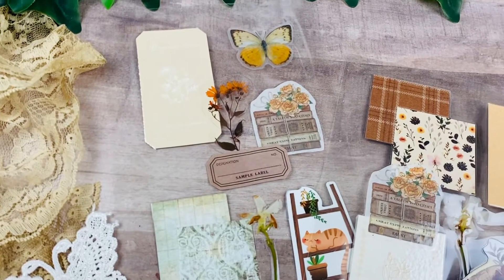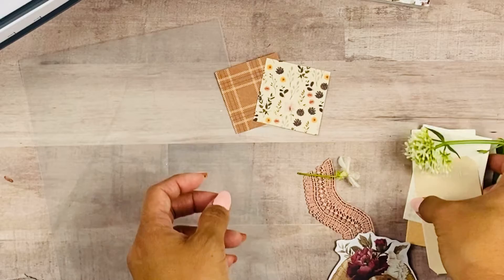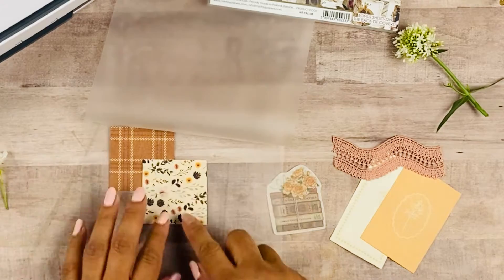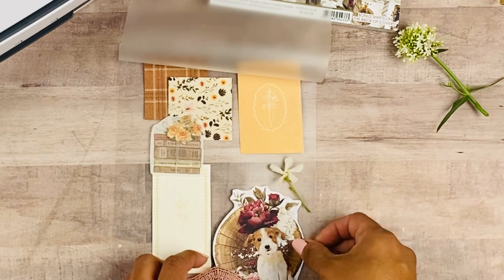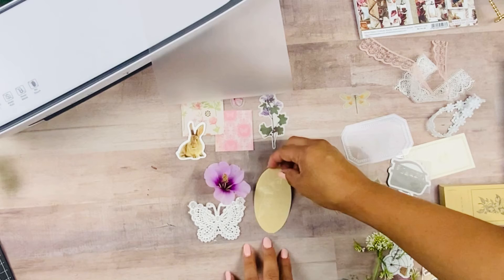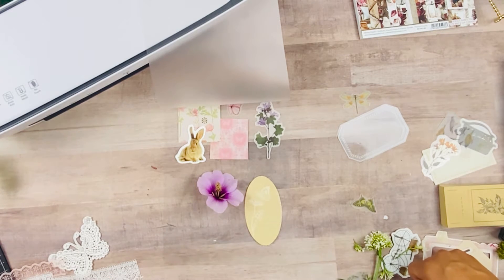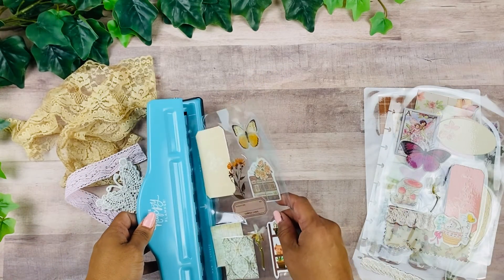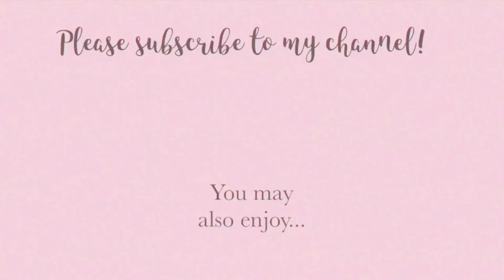Finding inspiration | making visual boards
Digital kit of the month, exclusive tutorials & behind the scenes!